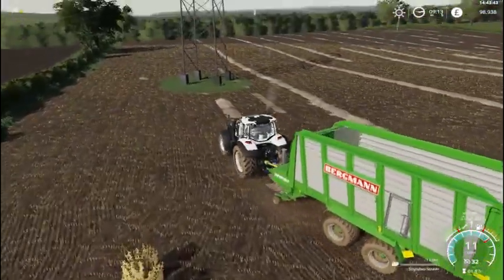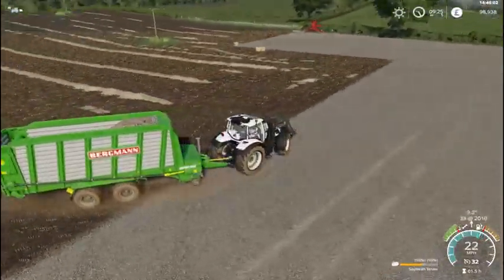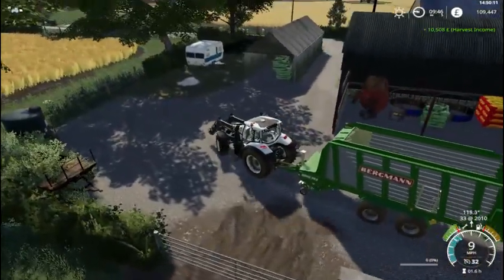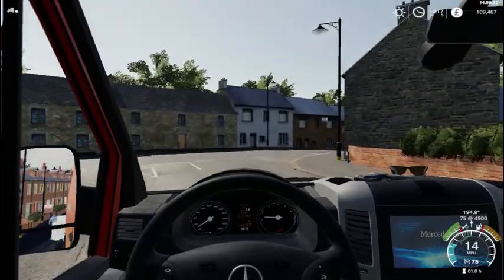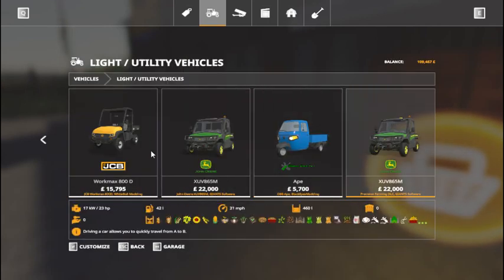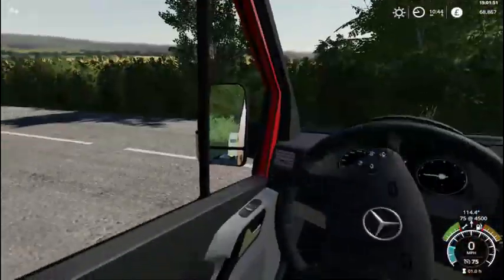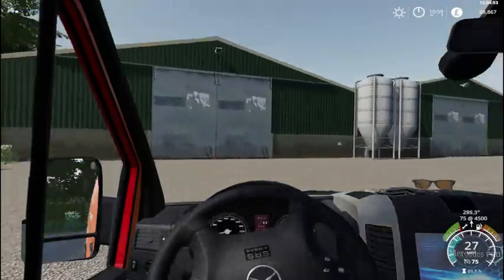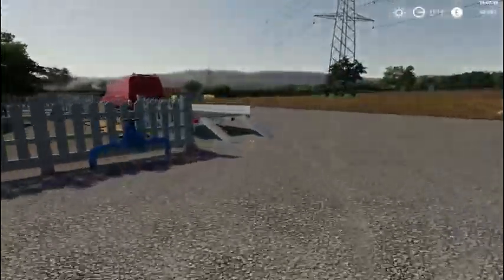Farming Simulator 19 Greenwich valley ep29 new equipment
Today we sell some soybean straw and purchase some new equipment.